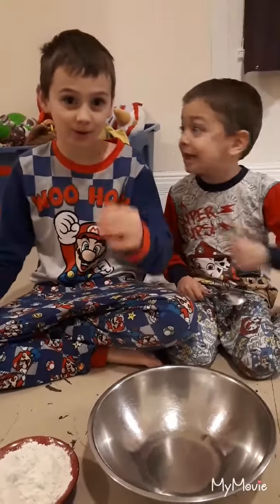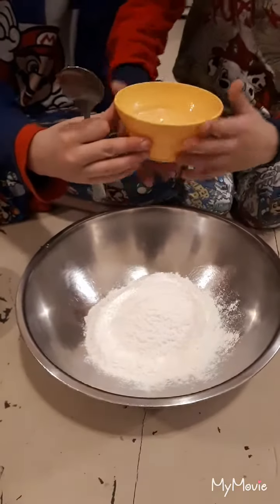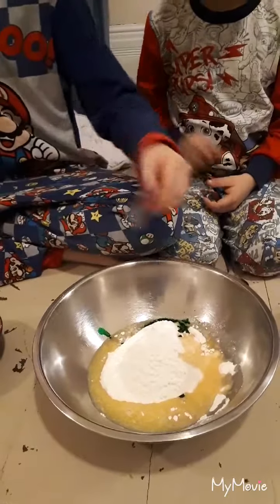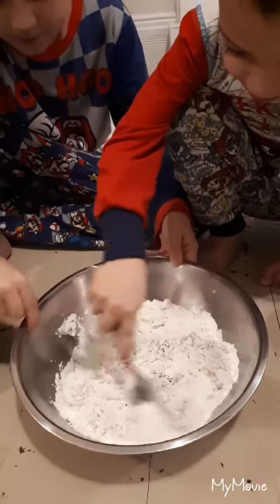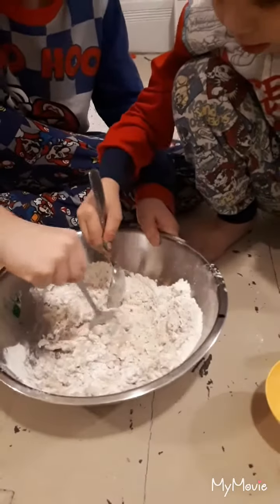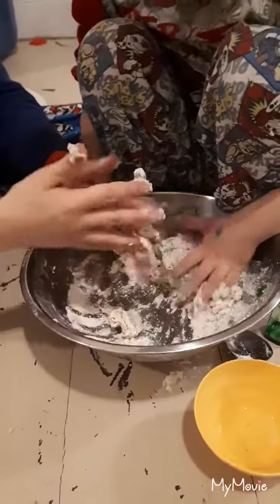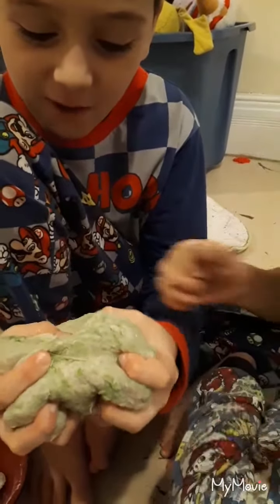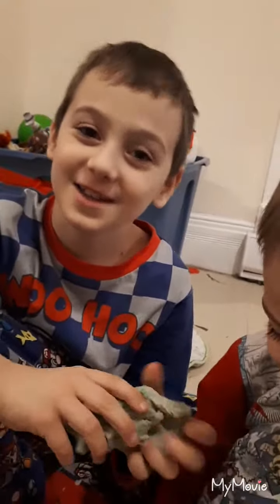How to make playdough without salt and cream of tartar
The boys made some playdough and wanted to show you how they did it